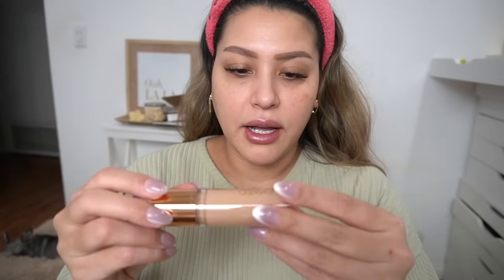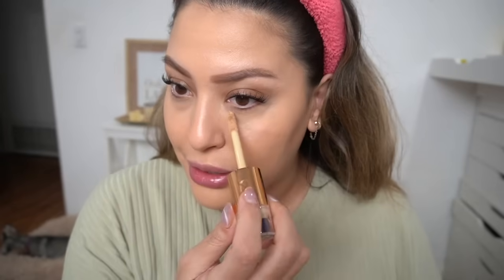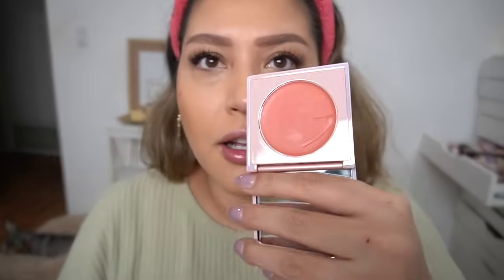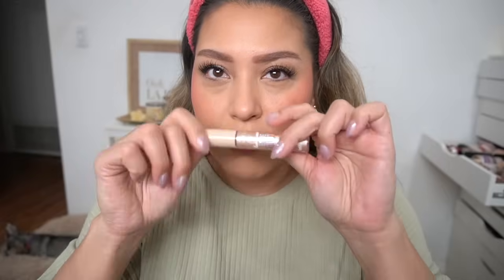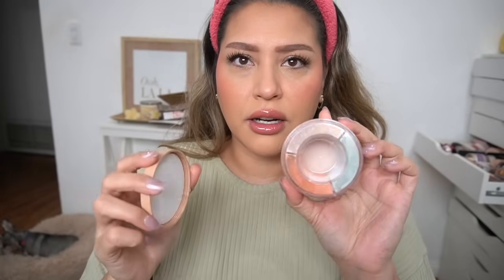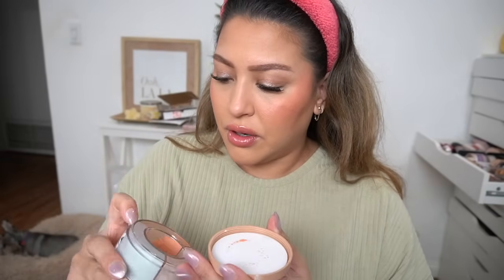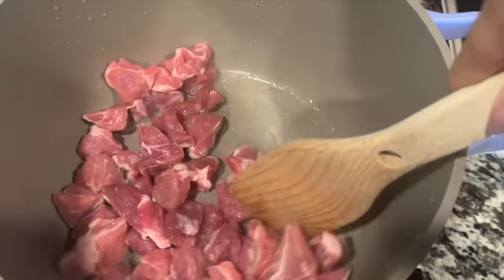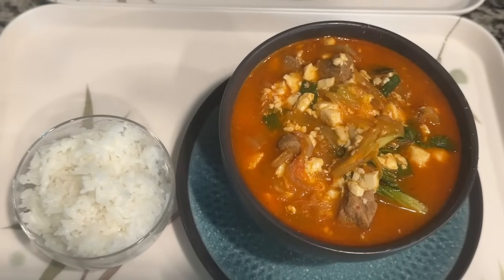GRWM Chit Chat + Make Korean Stew : Gypsy Rose + Epstein Island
AMAZON STORE W/ ALL MY FAVES:

-EBATES/RAKUTEN: Get CASH BACK for shopping online at your normal stores

     WhatWouldLizzyDo
 28364 S. Western Ave #24